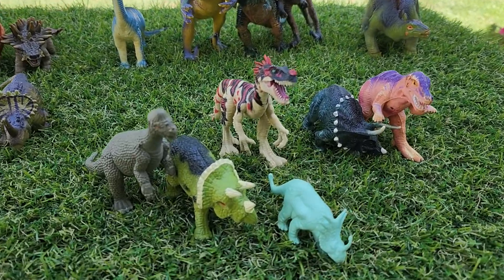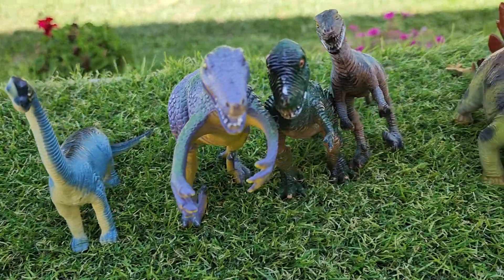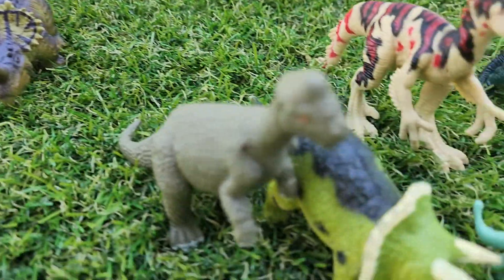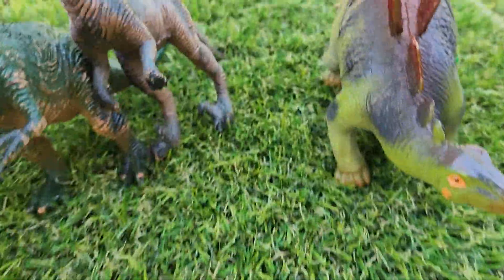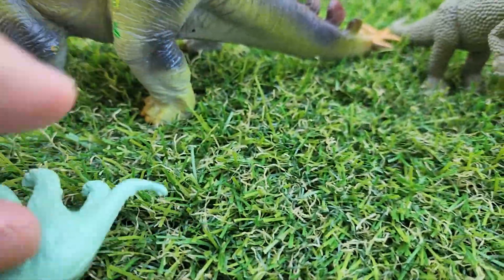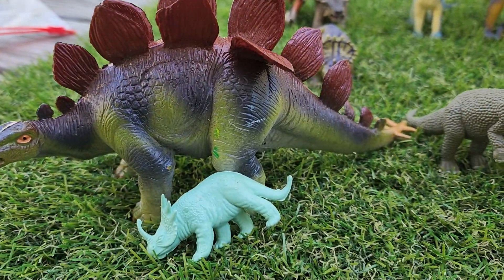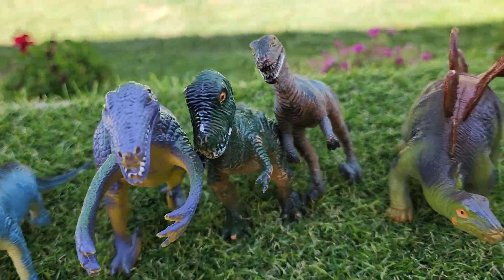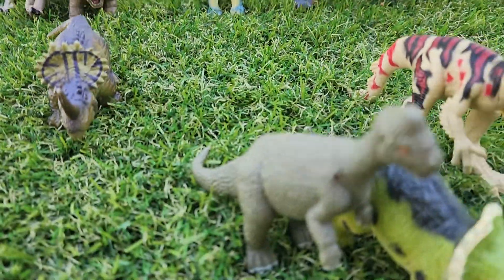Vintage Lot of Toy Dinosaurs Hard Plastic Early 90's and up Lot of 14